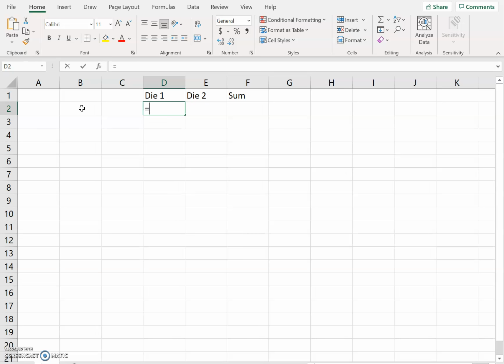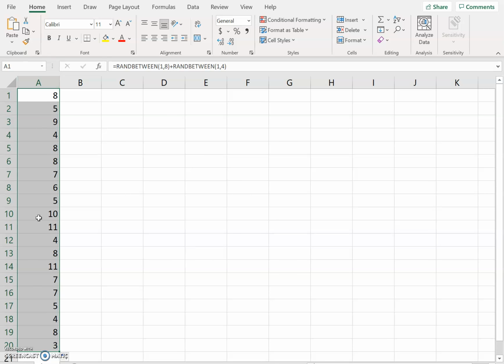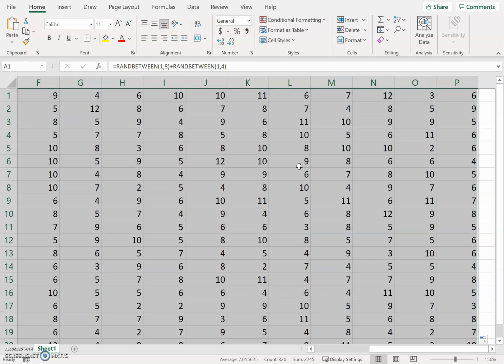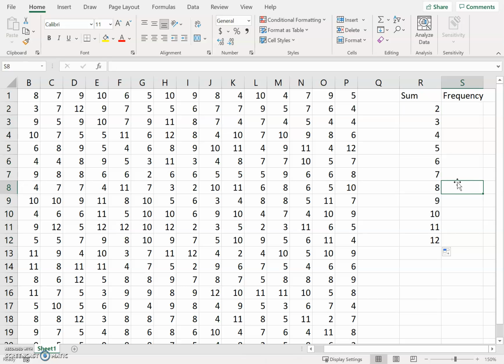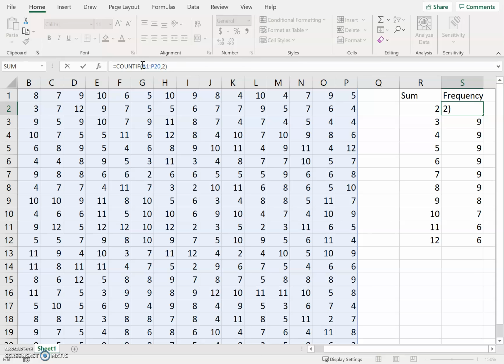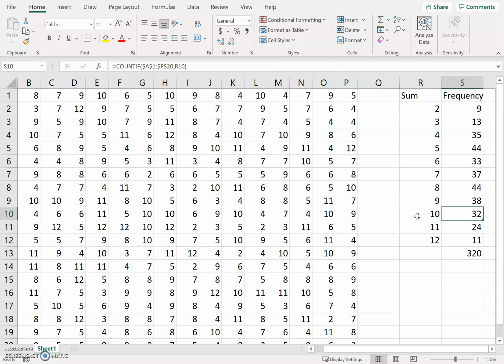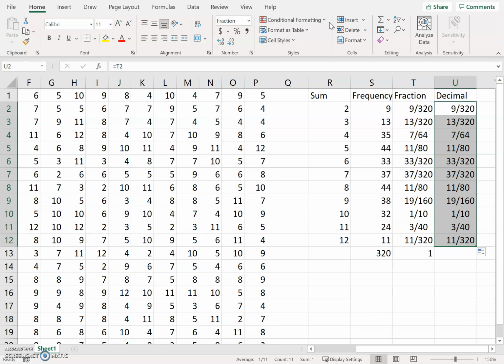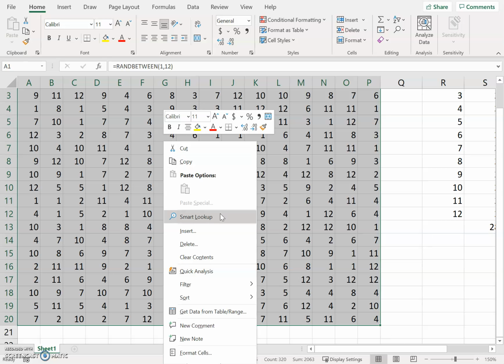Project 1 Number 6